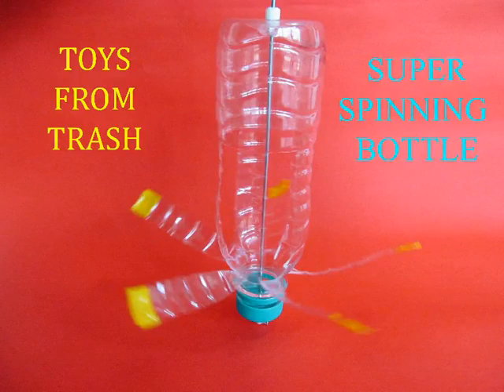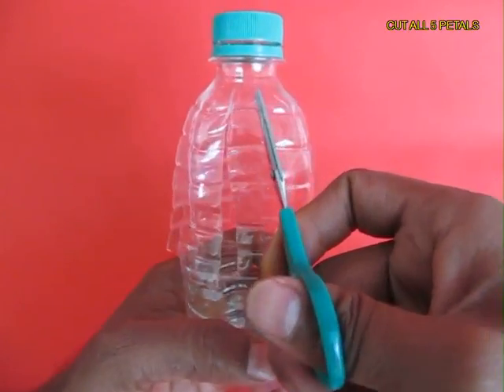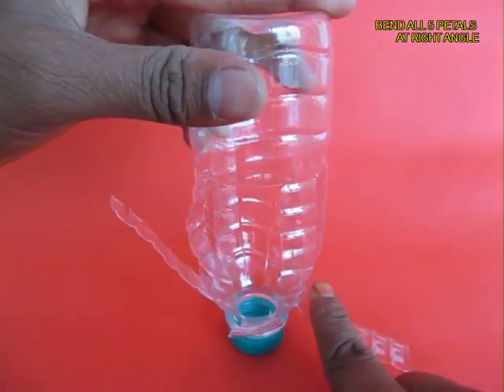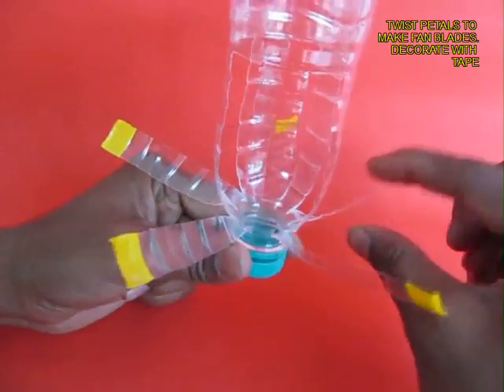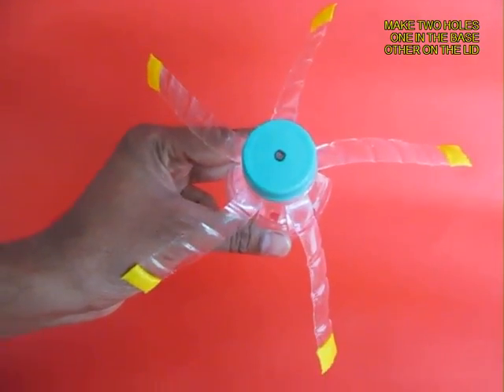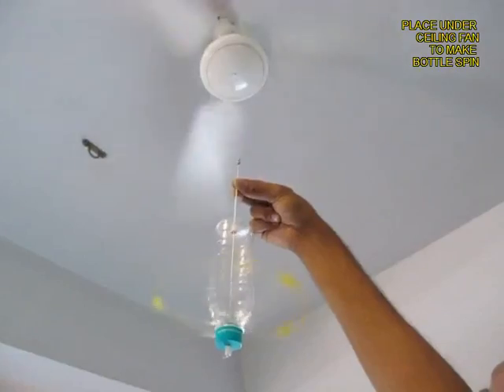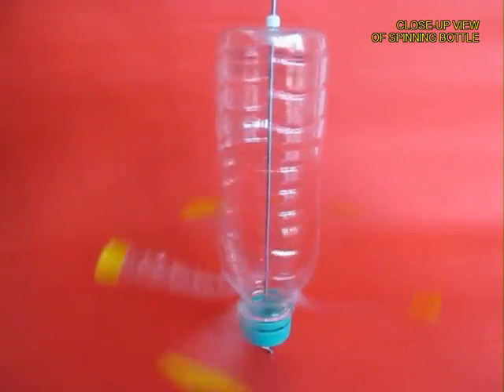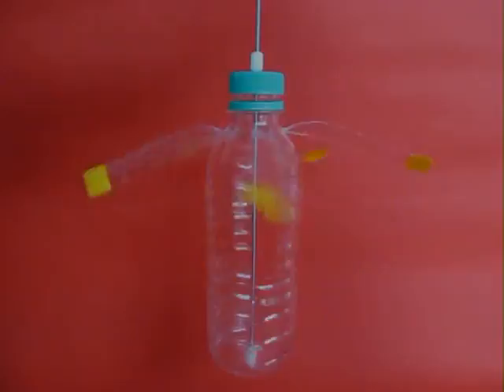SUPER SPINNING BOTTLE - ENGLISH -15MB.avi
Cut 5 petals in a half a liter bottle. Then fold and twist them to make fan blades. Weave a cycle spoke in the holes of the lid and base. On placing the bottle under a ceiling fan this Super Spinning bottle will spin at a very fast speed. The upturned bottle will also spin well.
This work was supported by IUCAA and Tata Trust. This film was made by Ashok Rupner TATA Trust: Education is one of the key focus areas for Tata Trusts, aiming towards enabling access of quality education to the underprivileged population in India. To facilitate quality in teaching and learning of Science education through workshops, capacity building and resource creation, Tata Trusts have been supporting Muktangan Vigyan Shodhika (MVS), IUCAA's Children’s Science Centre, since inception. To know more about other initiatives of Tata Trusts, please